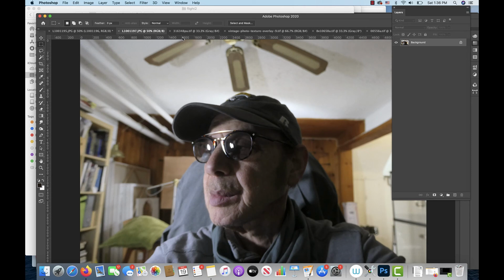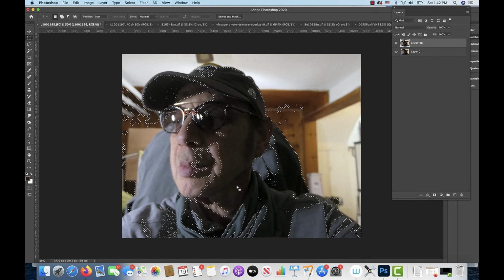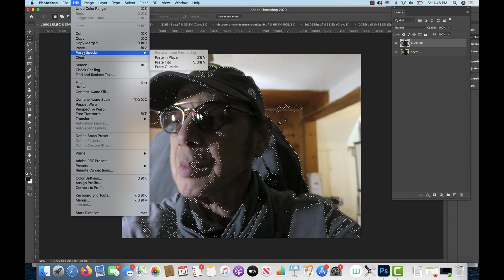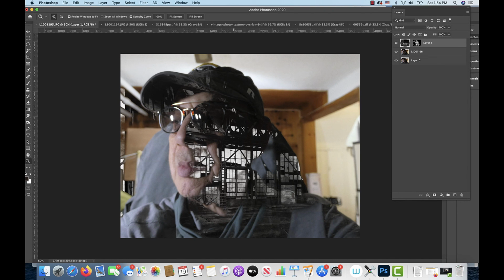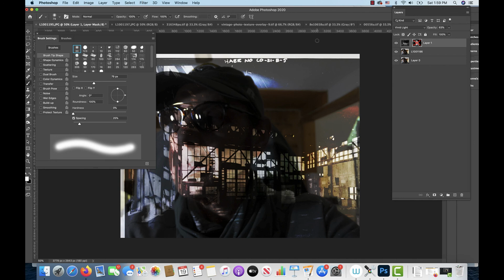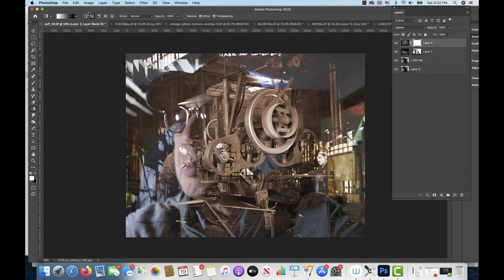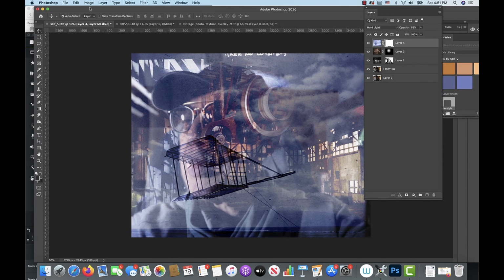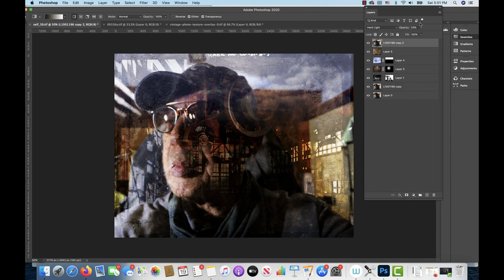360p1 3a Composite Self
Compositing multiple images for a self-portrait